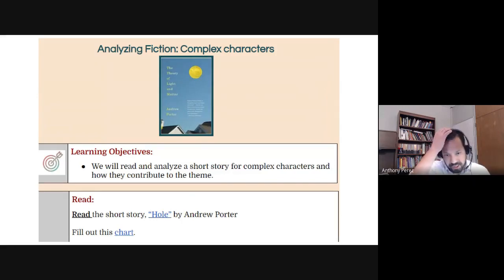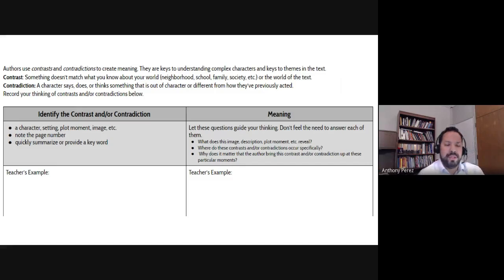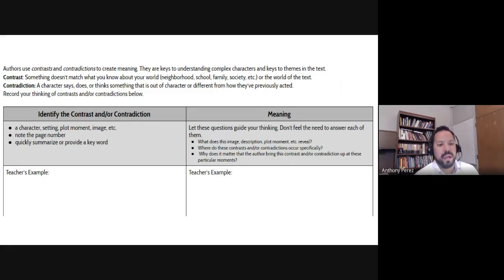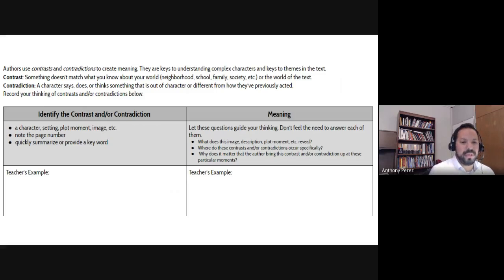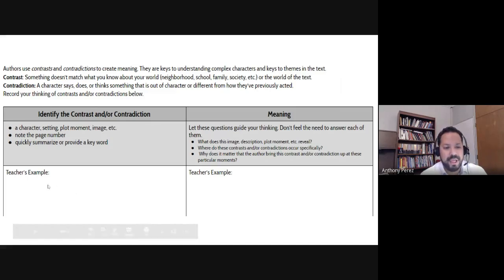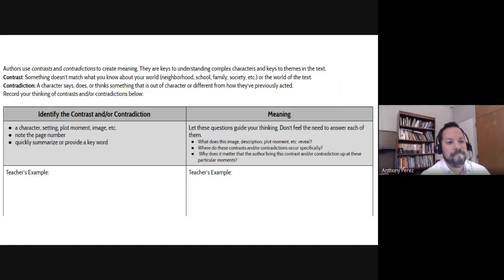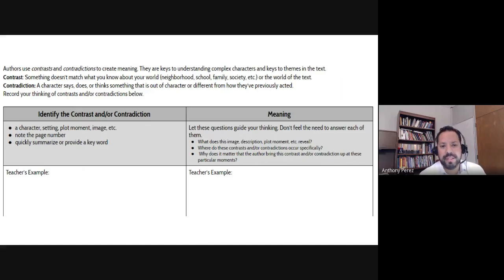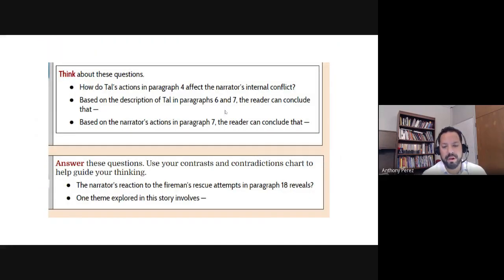Contrasts and Contradictions: Blitz